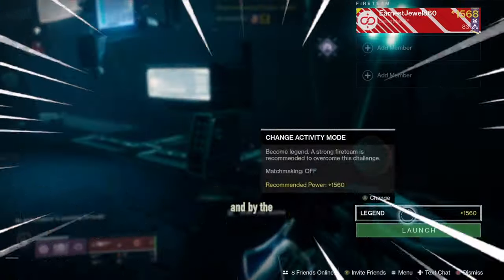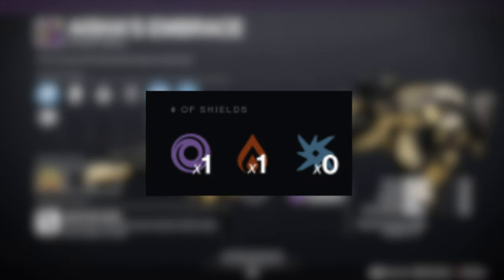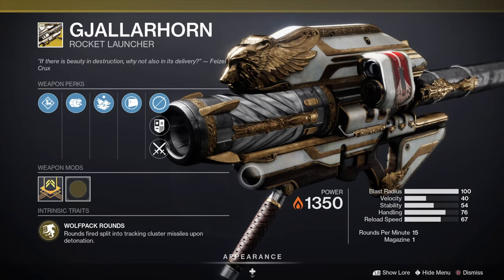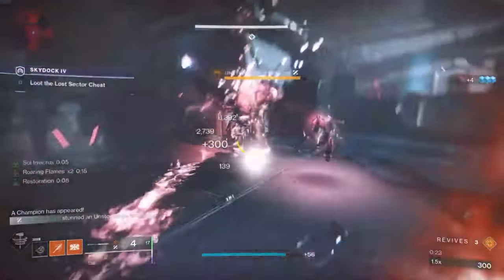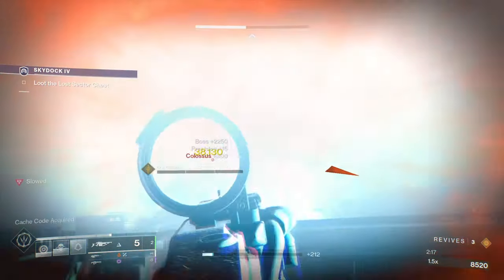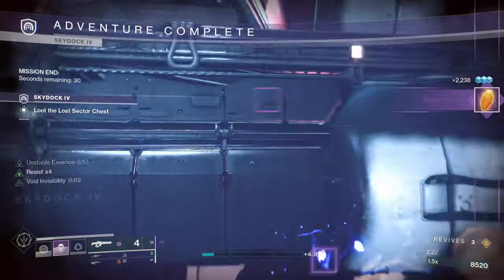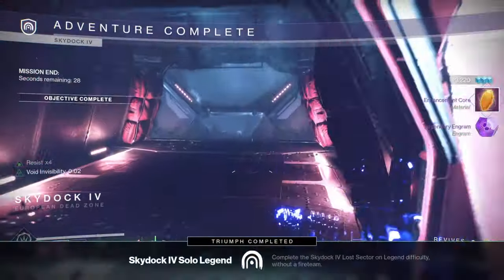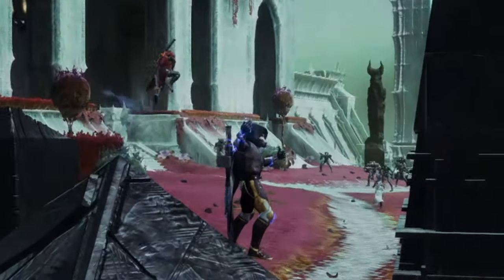Destiny 2 How to Get Exotics *FAST* (Lost Sector Glitch)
This video is about how to get Exotics Fast through an easy lost sector glitch and this is through the Skydock IV lost sector For your loadout you could use the arbalest with the Aisha's embrace scout rifle for the void shields and stormchaer
Also make sure to use a hammer titan to complete the lost sector a lot more faster
But if you're not a titan you can use lament and Gjallarhorn with what ever energy and kinetic weapon you want
And You can get exotics from this lost sector more efficiently as you can skip past most of the enemies
Just keep in mind that if you are doing the master difficulty
a second unstoppable champion will spawn if you kill too many enemies and you'll end to kill that champion for bronze rewards
And you only need to worry about killing the unstoppable champion and the boss at the end And you're able to get the platinum rewards which makes this fastest solo exotic farm
And to do this glitch properly you shouldn't kill any of the legionaries or cyons in The previous roomswhich makes the anti-barrier champion spawn in the boss room and if this happens you'll get a bronze reward instead of a platinum reward
And the legend lost sector has a rare drop rate while the master lost sector has a common drop rate
And apart from this lost sector also make sure you try to farm tube quarry and the excavation site lost sector on the edz
But the Skydock lost sector gives platinum level rewards without meeting the platinum level requirements